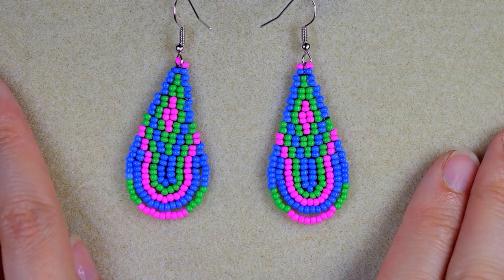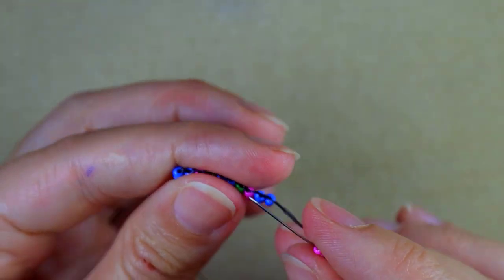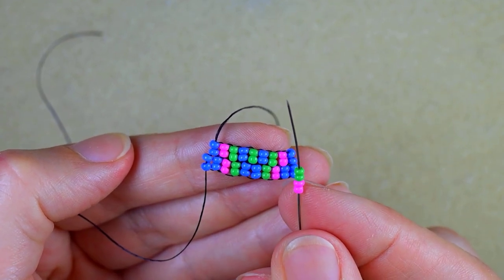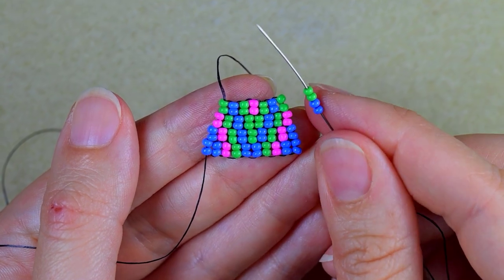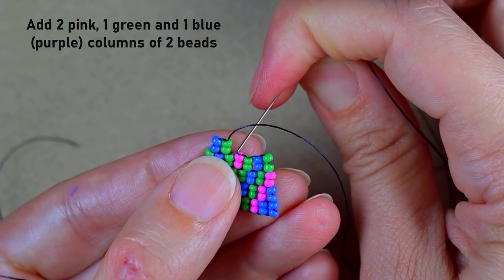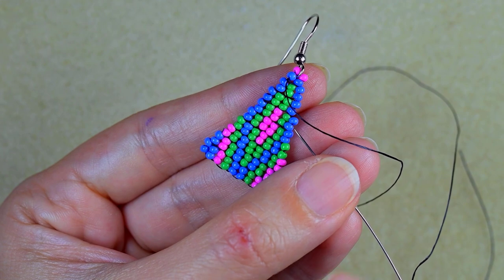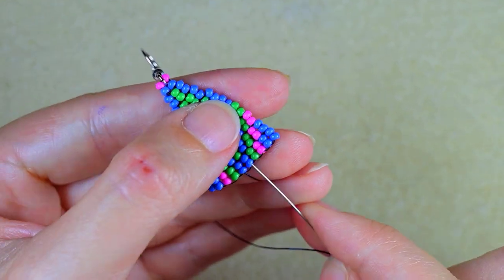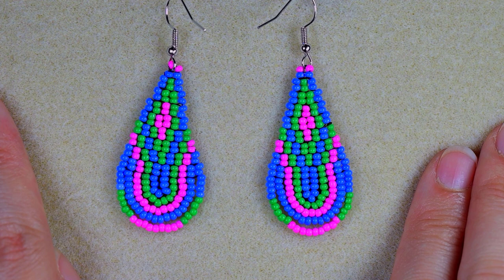Modern Tear Drop Earrings || Double Brick Stitch Tutorial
Easy step-by-step instructions for Modern Tear Drop Earrings. How to make seed beads earrings - double brick stitch, chandelier type? Home-made beaded earrings.

List of materials:
1) 11/0  seed beads in 3 colours -  green, blue with a puple nuance and pink
2) Earring findings
3) Nymo Nylon Thread 0.30mm=size D
4) size 10 beading needle
5) scissors
6) flat nose pliers (not obligatory)

VIDEO CHAPTERS
» Intro 0:00
» List of material 0:50
» Step-by-step instructions 1:23
» Final words 20:01